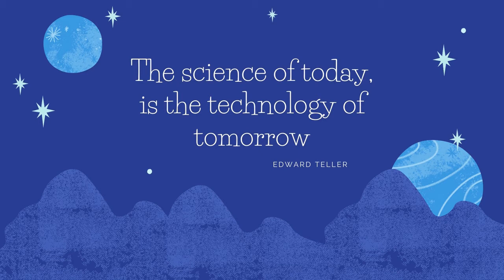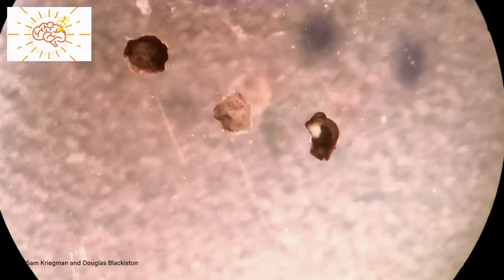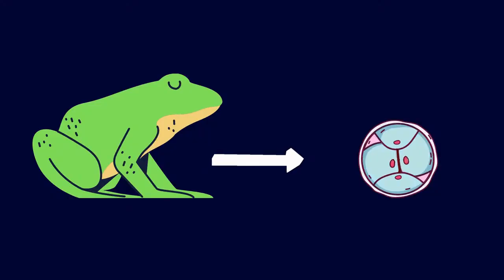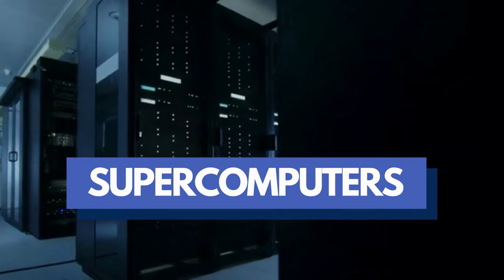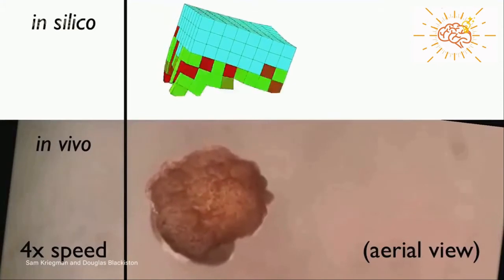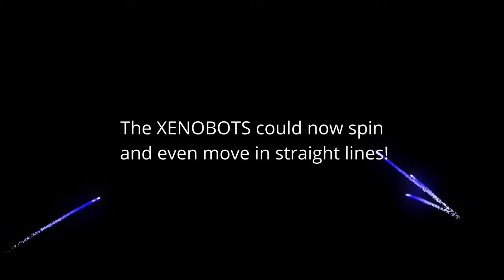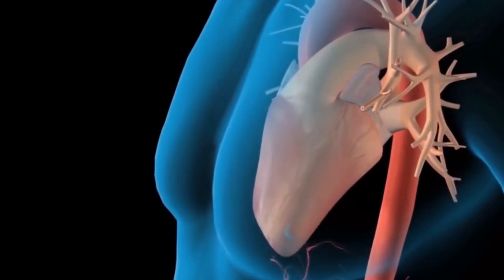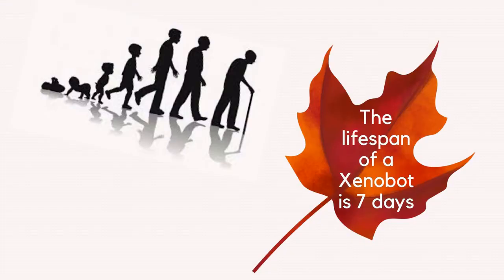Xenobot - The Living Robot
Sneak peek in the future!